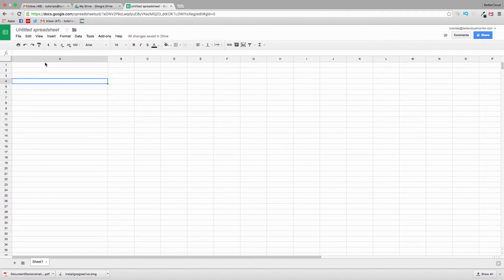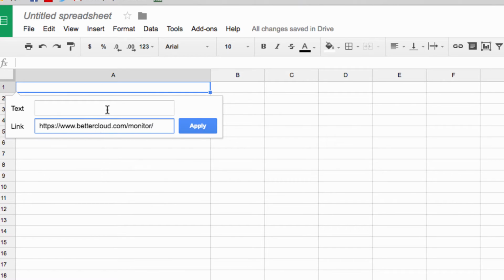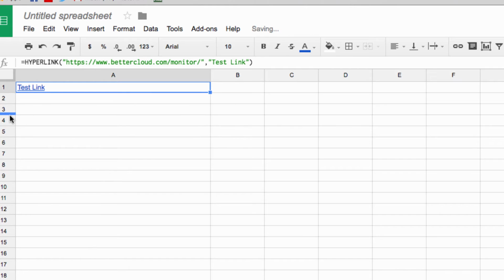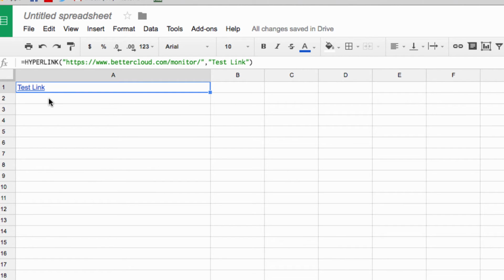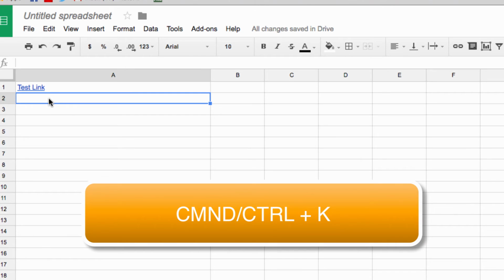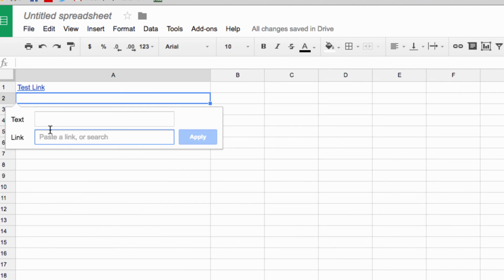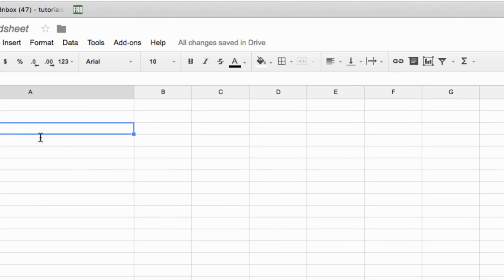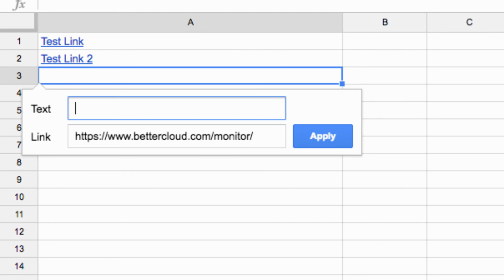Create a Hyperlink in Google Sheets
If you’re familiar with (or are still using) the old version of Google Spreadsheets, you know that hyperlinking text has never been easy. With the New Google Sheets, you can hyperlink your cells in four easy ways.